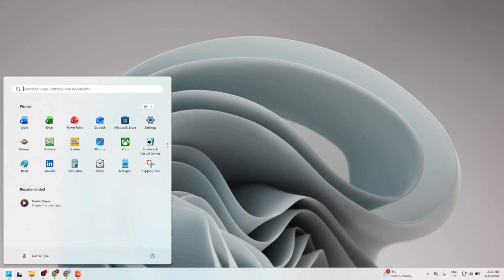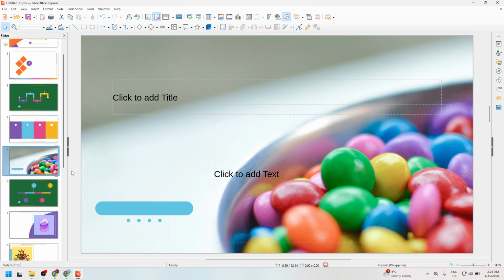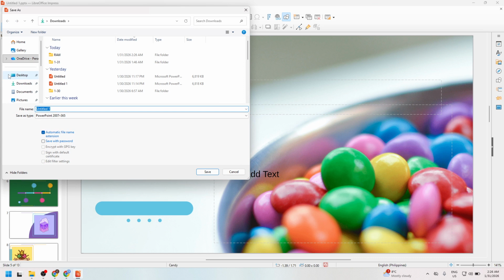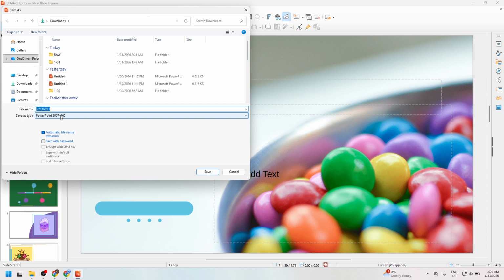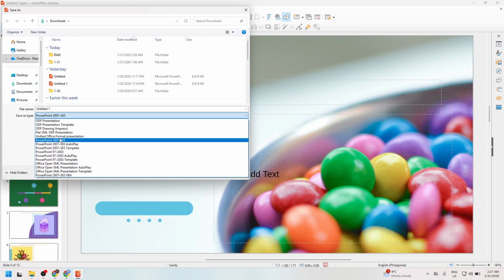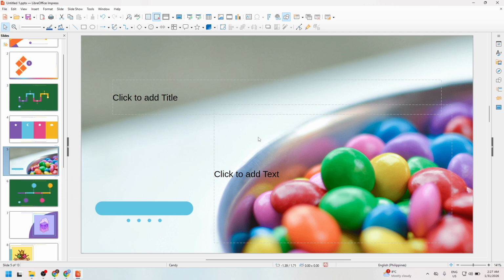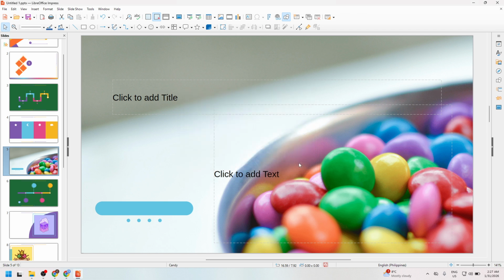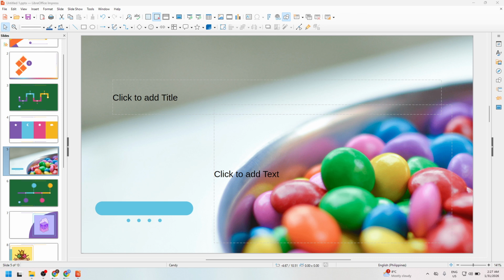How to Save Libreoffice Impress as PPTX [2026 Full Guide]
How to Save Libreoffice Impress as PPTX

In this video, we show you exactly how to save LibreOffice Impress as PPTX to ensure seamless compatibility with other presentation software. We examine the file export parameters necessary to preserve your slide data while transitioning between different document standards.

Mastering cross-platform file saving improves project quality and collaboration by allowing your work to be accessed and edited in diverse office environments. By utilizing these formatting settings, we maintain the integrity of layouts and media assets, ensuring that the final output meets professional requirements regardless of the recipient's primary software suite.

Technical Specs:
Software: LibreOffice Impress; Feature: File Export & Compatibility.